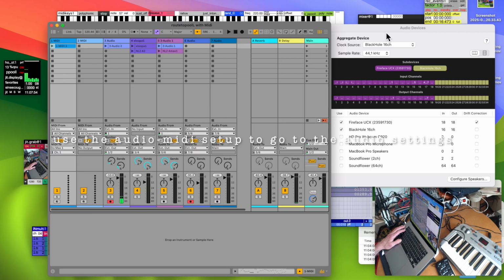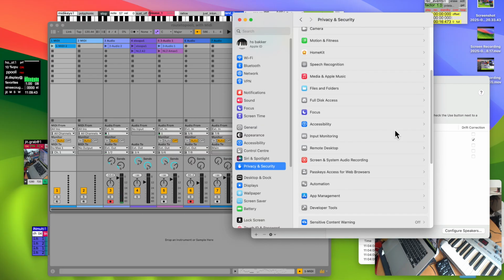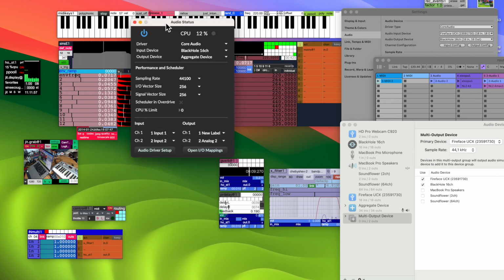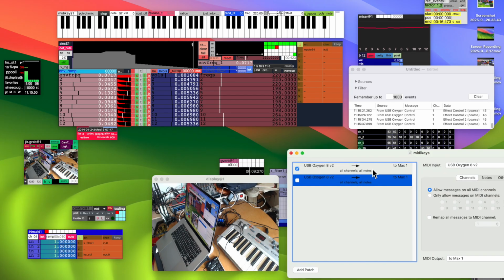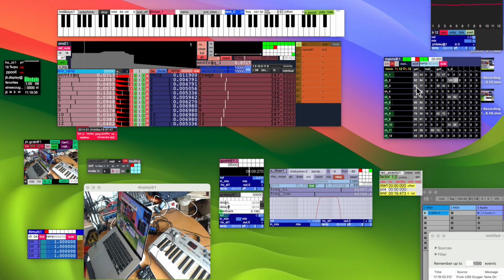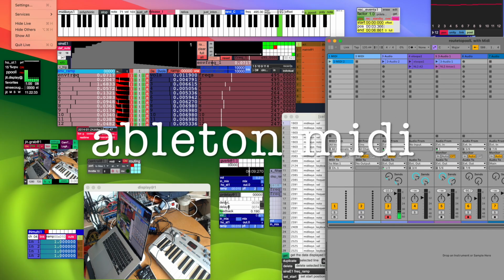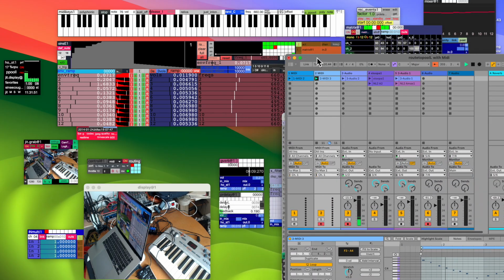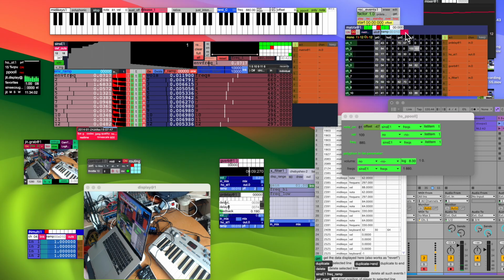Ppooll 8 Work Session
W/ General Audio And Midi Connections In MAc OS 14,  Routing From Ableton To PpoolL, Settings And Routings In System & Applications, Pooll & Ableton Lite, Ppooll 8. Midi Monitor, Midi Patchbay, System OsX 14 (sonoma), Midi Keys.
chapters
00:00 - 02:58 - silent intro introducing the main apps etc, loading ppooll
02:59 - 07:39 - Audio settings
07:40 - 10:28 - Midi Settings
10:30 - 11:48 - sinsE
11:49 - 12:48 - rec_event
12:49 - 14:23 - ableton Midi
14:24 - 15:43 - midikeys route
15:44 - 16:33 - some audio route
16:34 - 18:25 - etc there